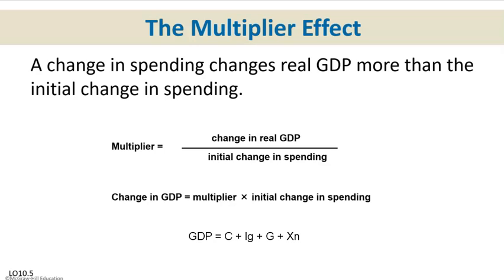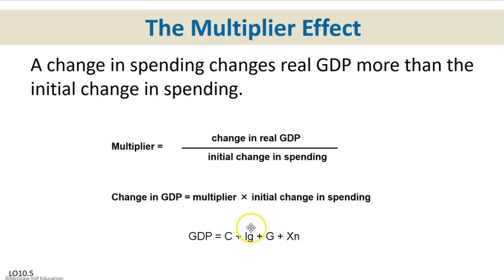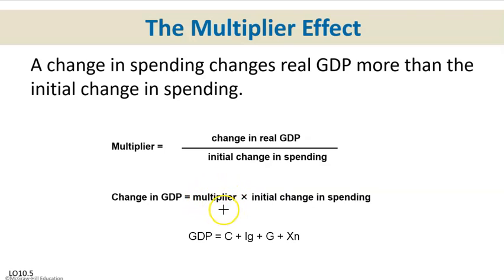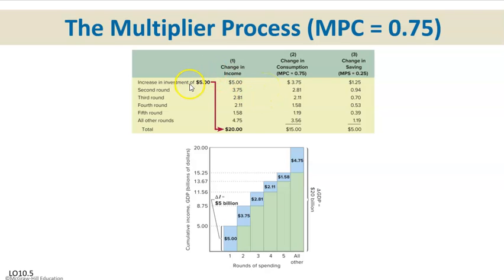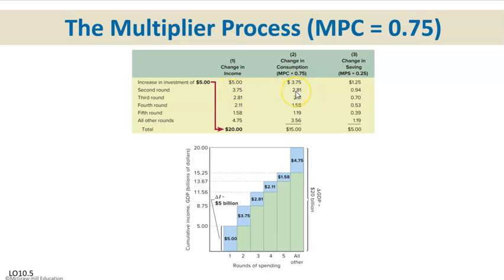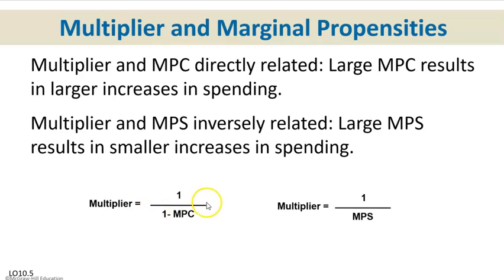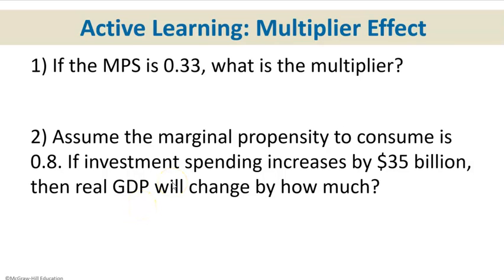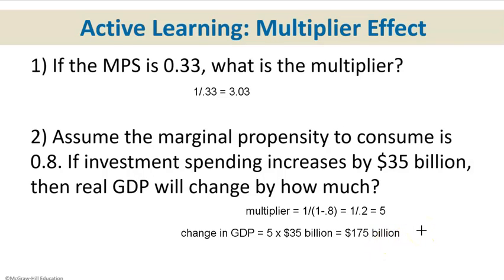10 3 Macro Lecture•Melanie Irwin